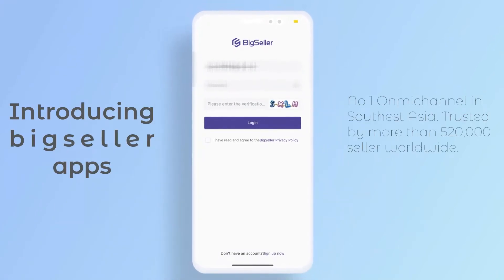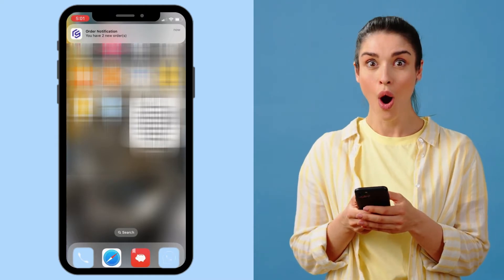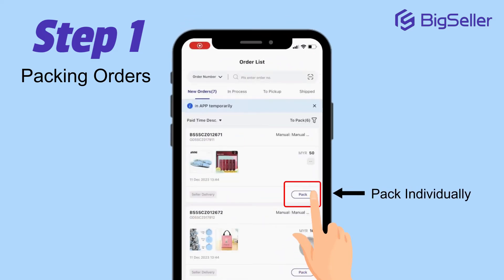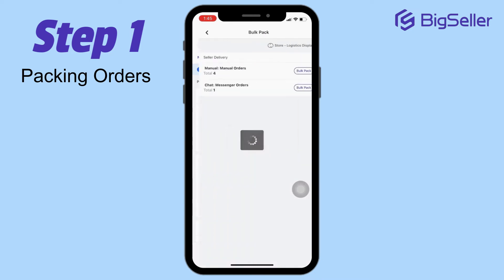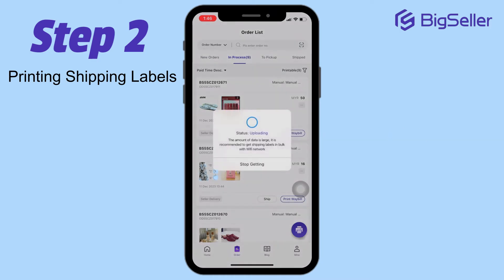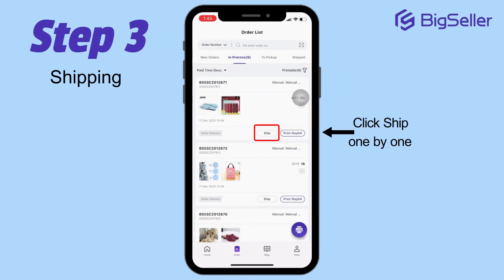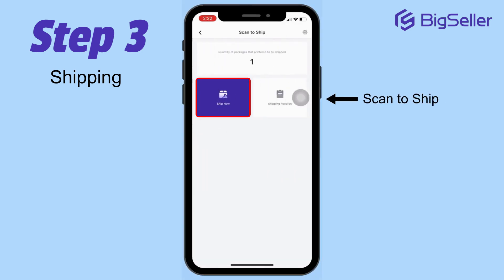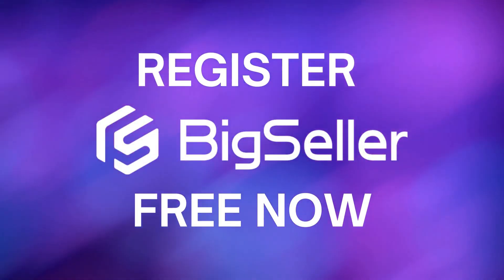PROCESS ORDER EFFICIENTLY ON BIGSELLER APP ONLY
Now you can process order on BigSeller App! Easy & On The Go!
Explore more available features on the App :D